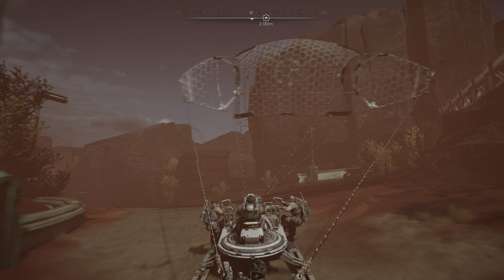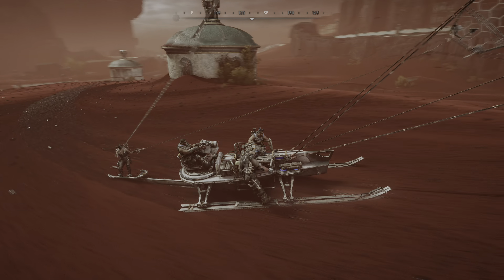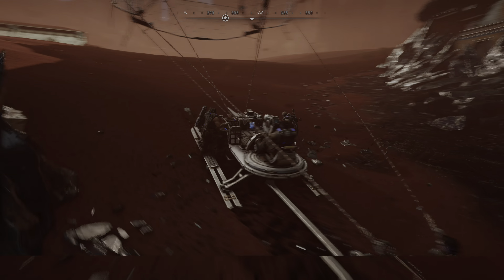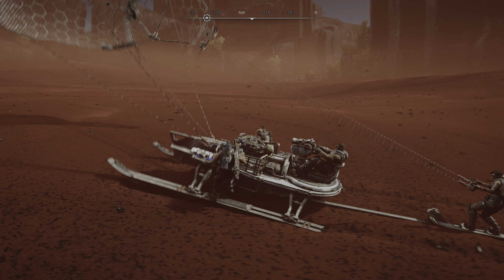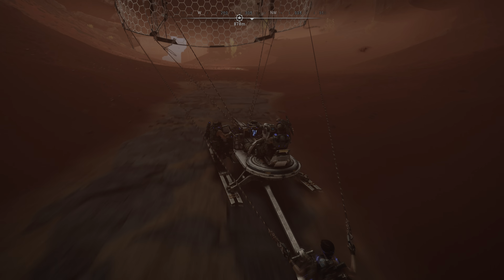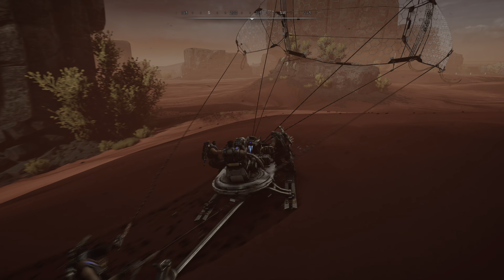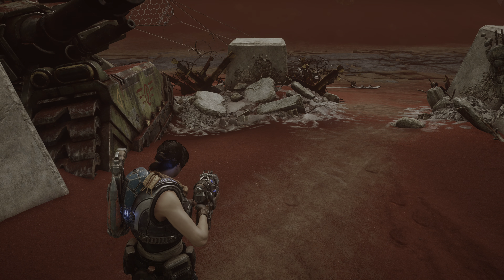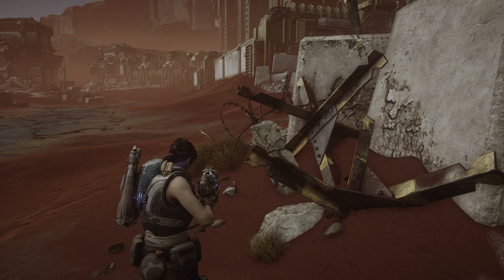Gears 5 - Deep Playthrough 62 - 4k HDR Max Graphics PC 2080ti 9900k - Insane - Gameplay Walkthrough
Welcome to my Deep Playthrough of Gears 5.

4k, HDR, PC 2080ti 9900k, Insane difficulty, Commentary.

Recorded with Avermedia Livegamer 4k capture card.

Rombbb